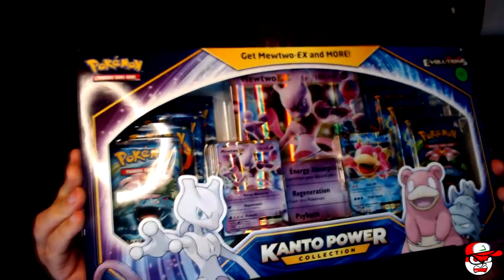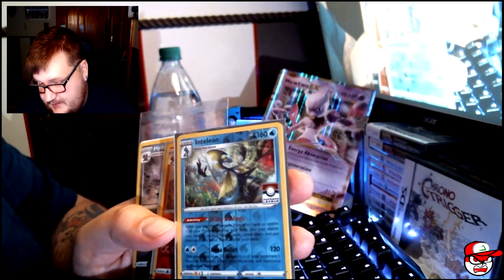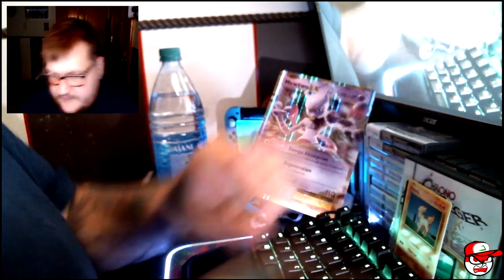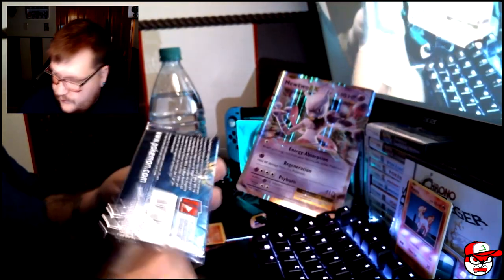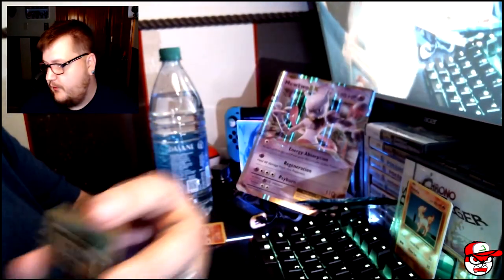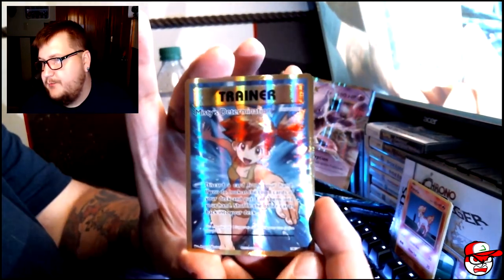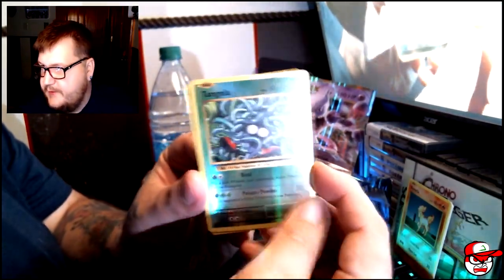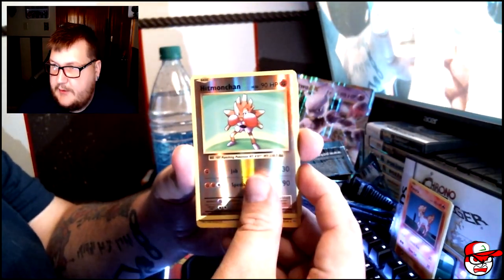Pokemon - Kanto Power Collection Unboxing